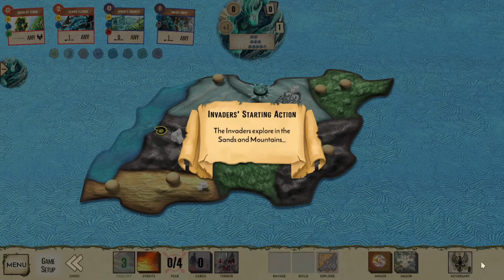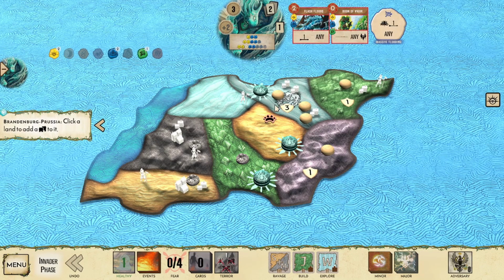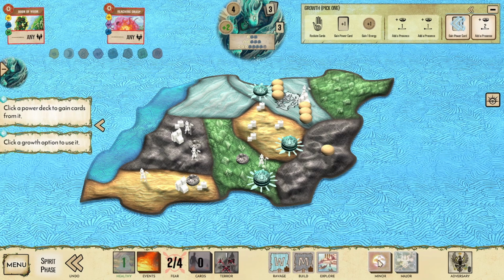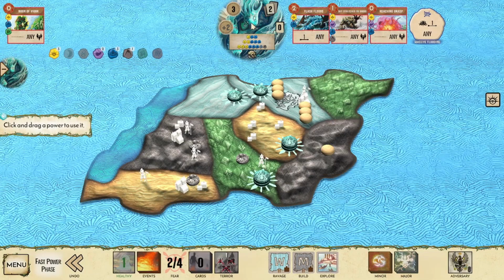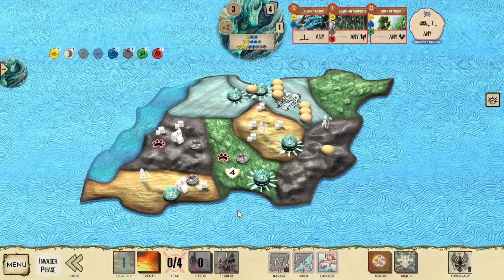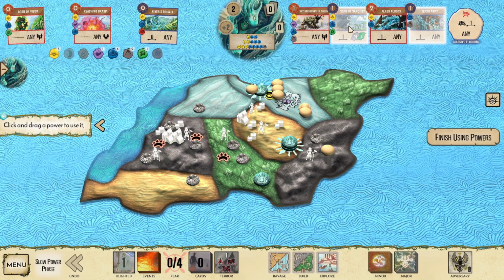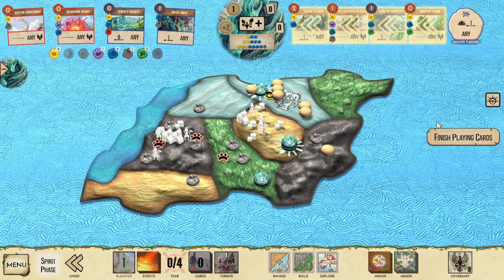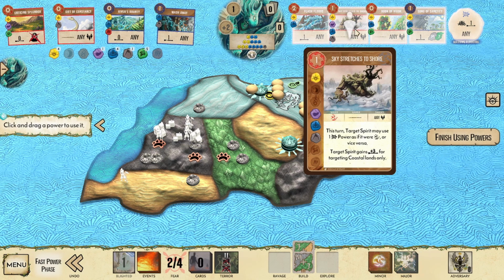River vs Bradenburg-Prussia 6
Commentary over Spirit Island gameplay. River Surges in Sunlight vs Bradenburg-Prussia 6 on the Steam game with Branch and Claw.